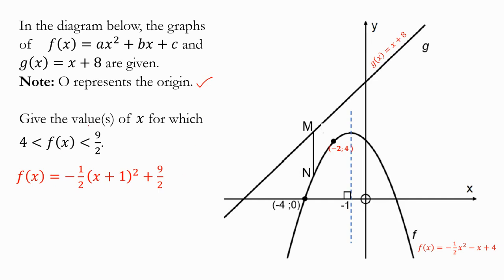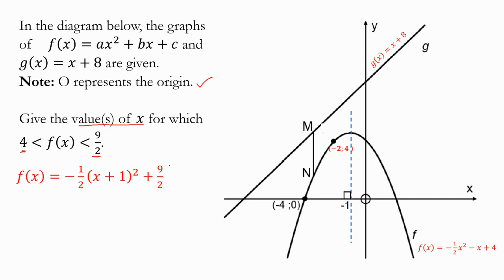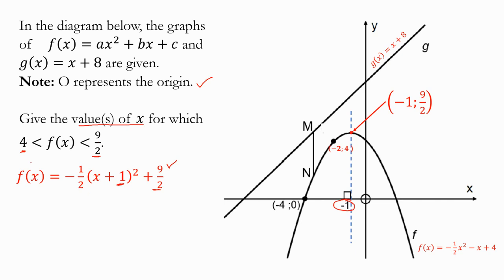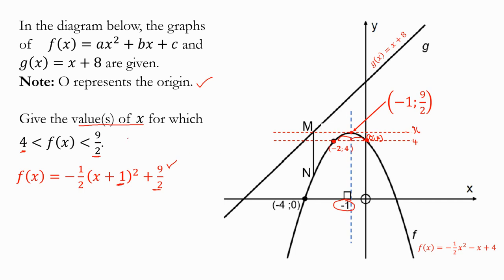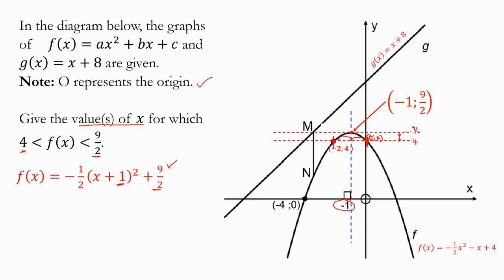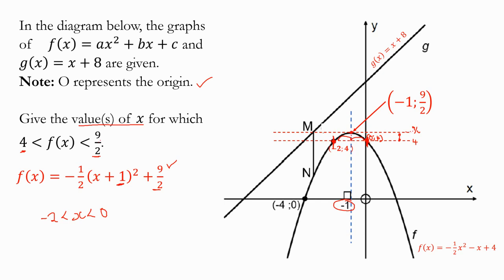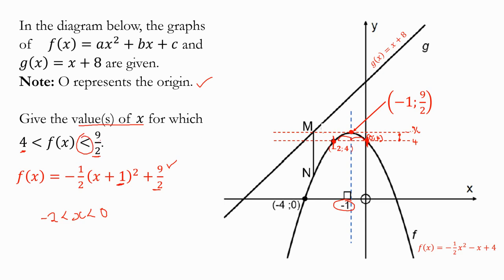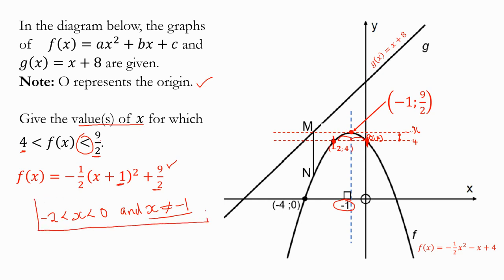FUNCTIONS-INTERPRETING GRAPHS P11 QUESTION 9 b 2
Functions-interpreting graphs